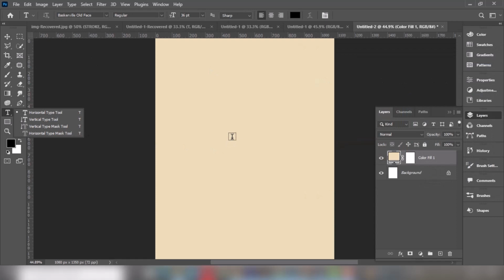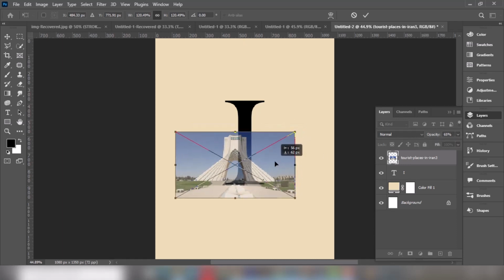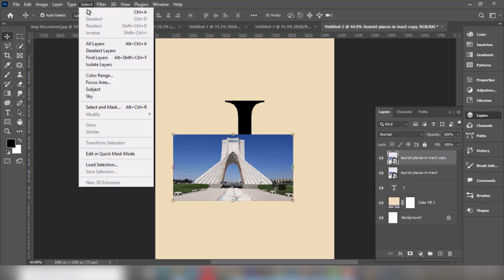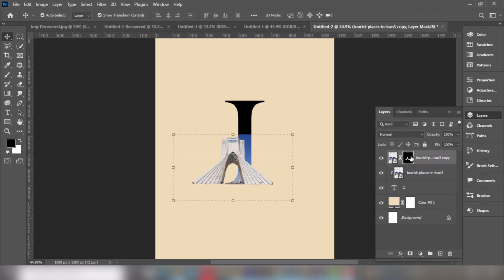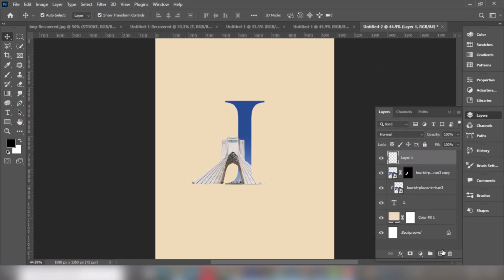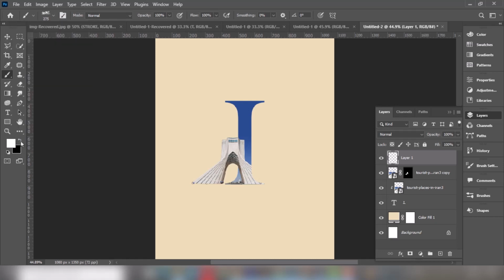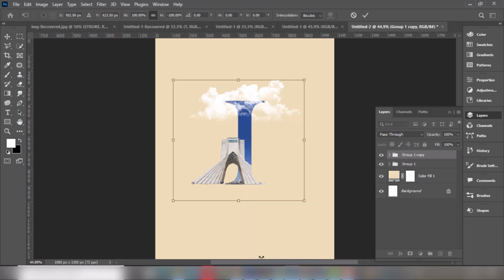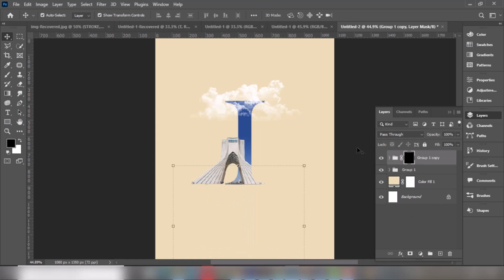Easy Photoshop Text Effect Trick - Photoshop Tutorial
In This Tutorial I Will Show You How To Make a Poster With Letter and an Images Using Adobe Photoshop.

► Photo Manipulation
► Photo Effects
► Photoshop Tips and Tricks
► Photoshop Effects
► Photo Editing
► Color Effects
► Blend & Retouching
► Photo Retouching
► Text Effects
► The Basics of Photoshop
► Special Effects
► How to Tutorials
► Shorts
► Adobe Illustrator
► Adobe Photoshop
► Photoshop Trick
► Illustrator Trick
► Graphic Design

Thankyou!